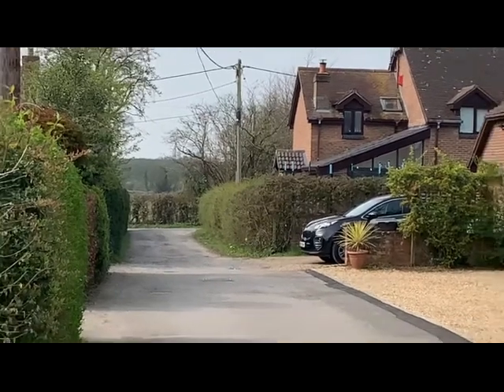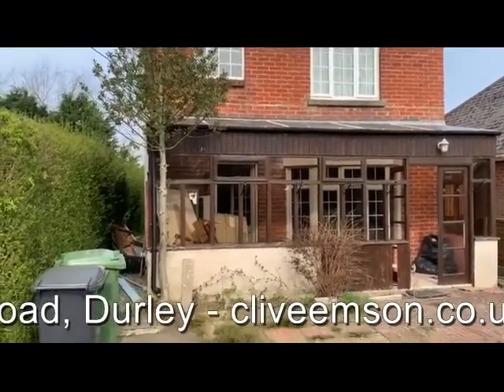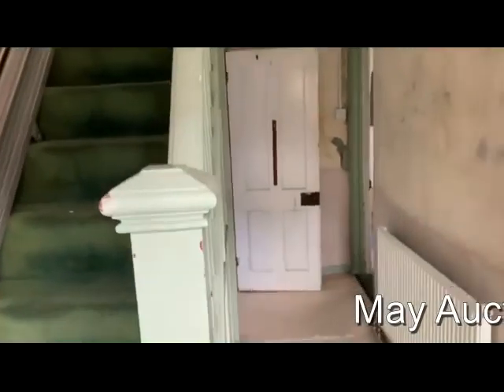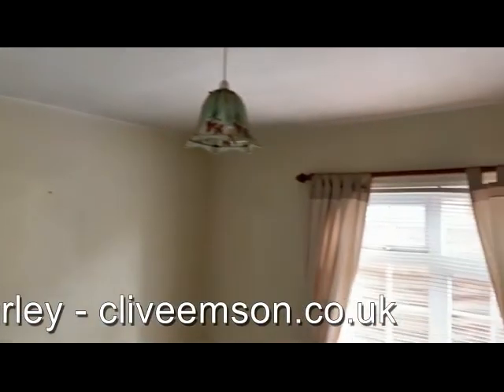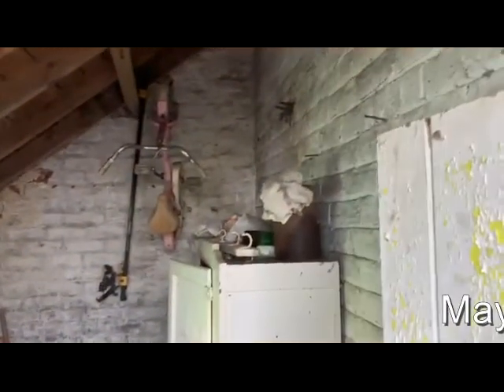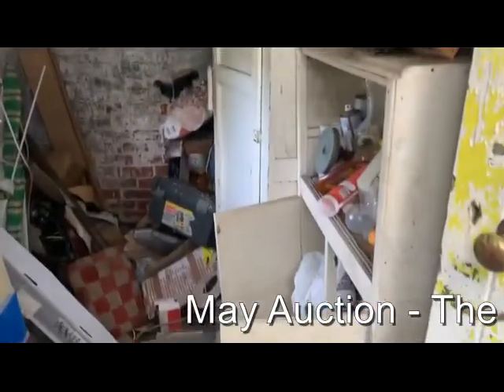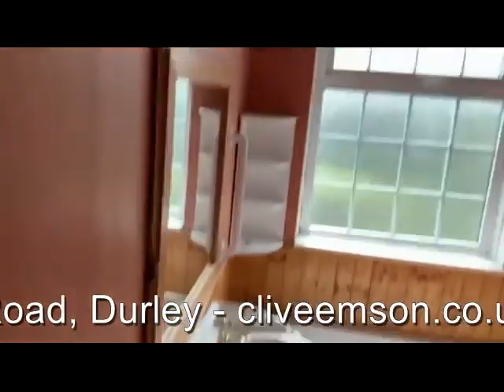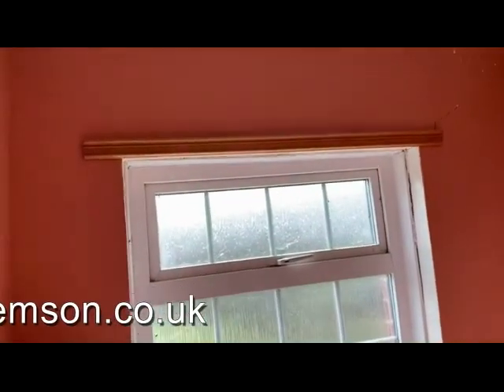The Laurels, The Drove, Manor Road, Durley, Southampton - May 2022 Auction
May Auction: The Laurels, The Drove, Manor Road, Durley, Southampton, SO32 2AF
AUCTION DATE: Thursday 5th May
BIDDING LIVE: Tuesday 3rd May
ONLINE AUCTION: cliveemson.co.uk/properties
REGISTER TO BID: cliveemson.co.uk/online

The village of Durley is a popular and sought after residential location approximately equal distance between the larger settlements of Hedge End and Bishops Waltham.  Located on a cul-de-sac spur off the main road through the village, The Laurels requires a programme of upgrading and refurbishment but is considered very worthy of the improvement works required.

Alternatively prospective purchasers may care to consider demolition and redevelopment of the site subject to all necessary consents being obtainable.